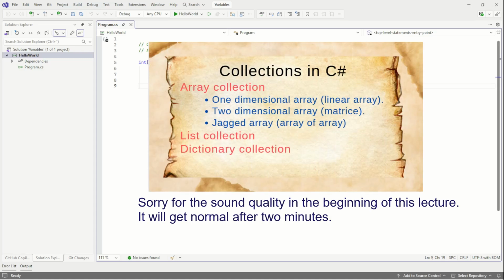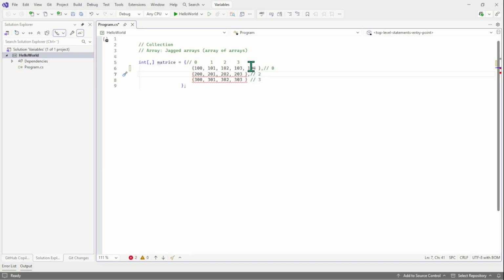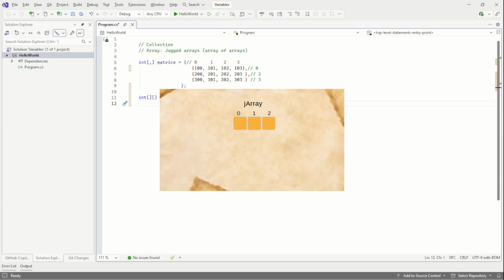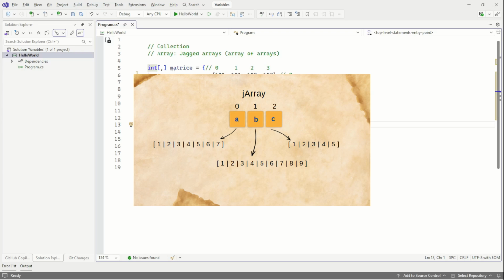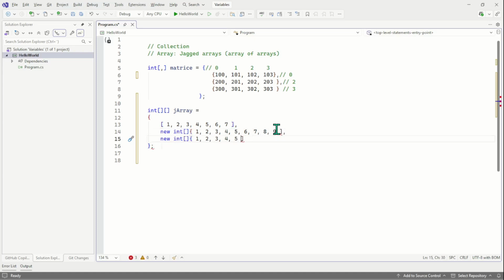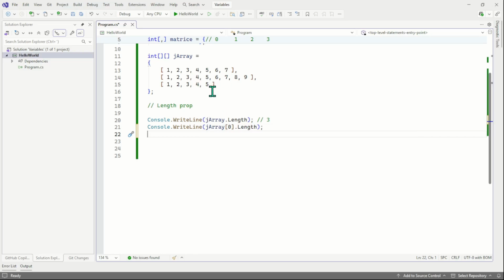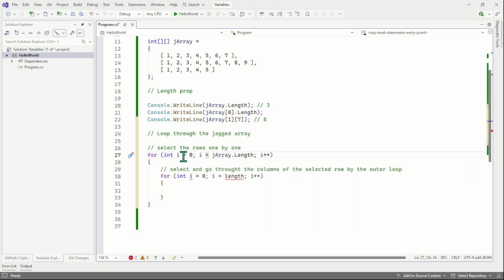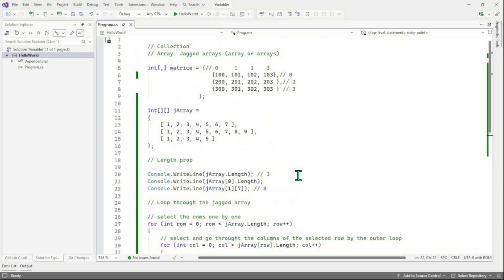C# Jagged array – Beginner Friendly Tutorial – Csharp programming 2026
Csharp programming tutorial:

In this lesson, you’ll learn what a jagged array in C# is, how it differs from two-dimensional arrays, and how to create and loop through it step by step. Perfect for beginners who want cleaner, flexible data structures. Keywords: jagged array C#, array of arrays, C# tutorial.

✅ Topics Covered:
-  Jagged array.

c#
c# course
c# course
c# online
c sharp basics
c# oop